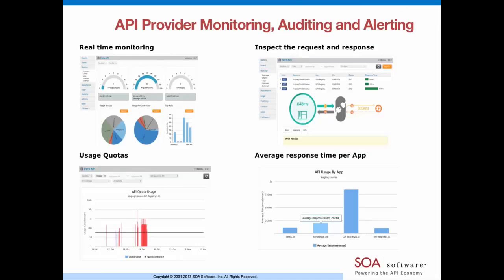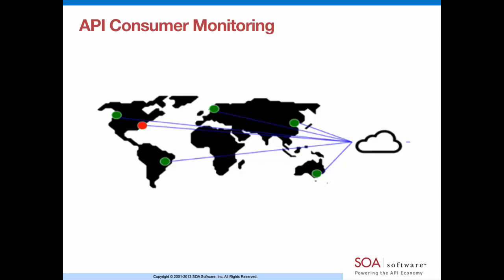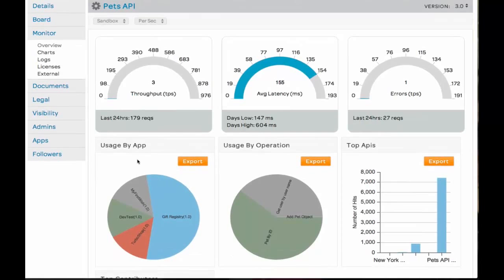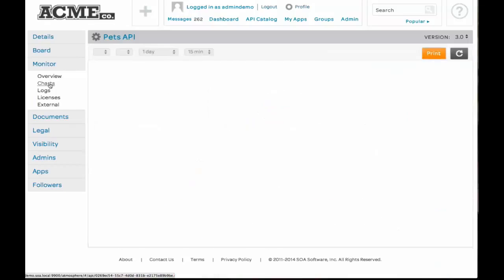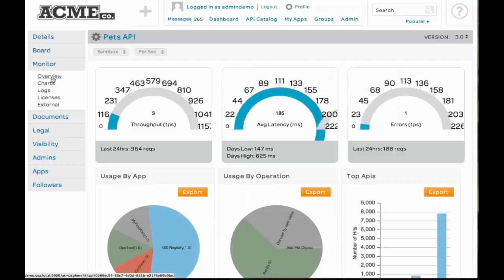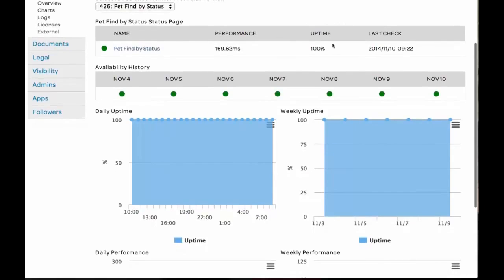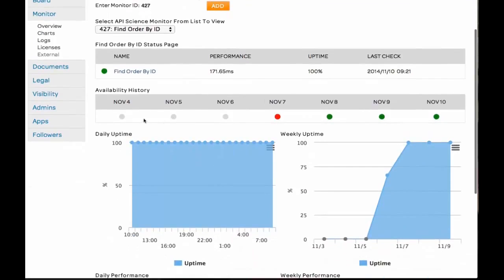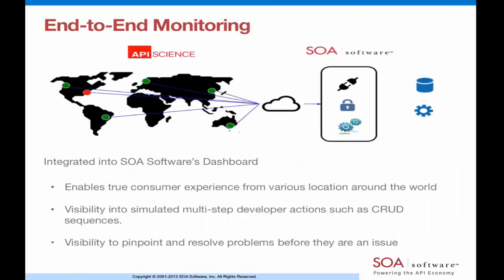What is the Real API Consumer Performance Experience?